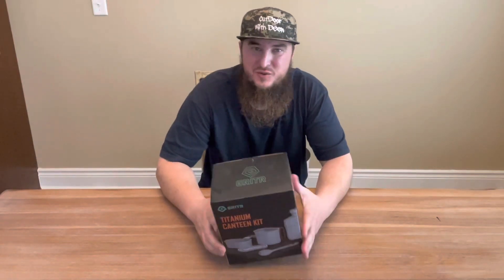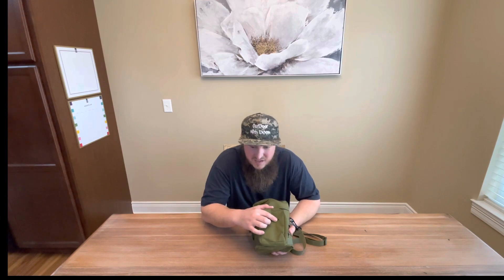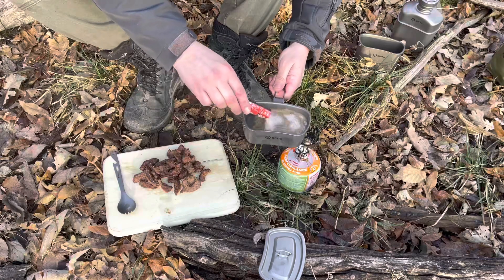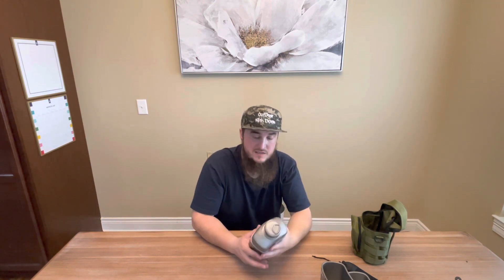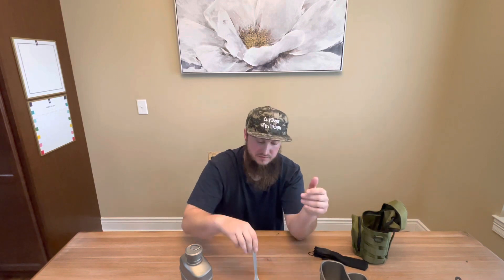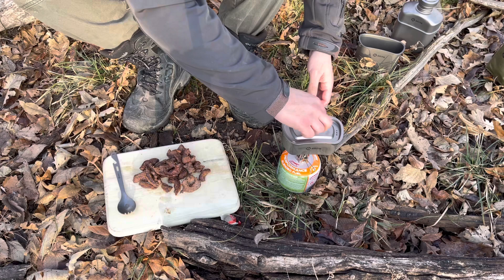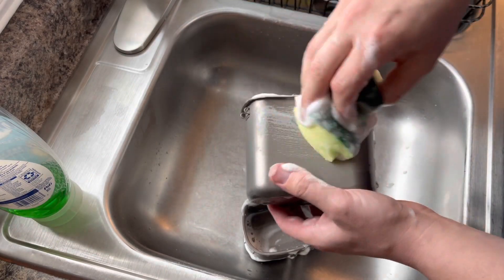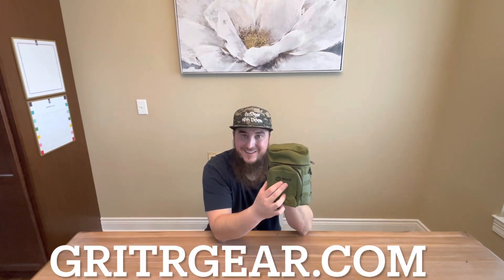Review of GRITR Titanium Canteen Kit!!!!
This is very honest review of GRITR Titanium Canteen Kit. This is very useful, durable and very dependable canteen kit.
I would like to give big thanks to GRITR for giving me opportunity to review this product.

Watch my review of the GRITR Titanium Canteen Mess Kit!

Follow GRITR Gear Instagram to get more benefits and become a member of GRITRNATION